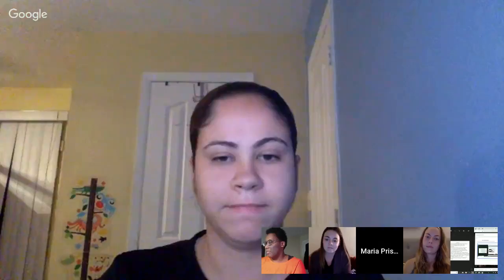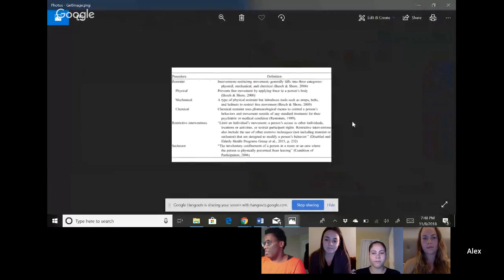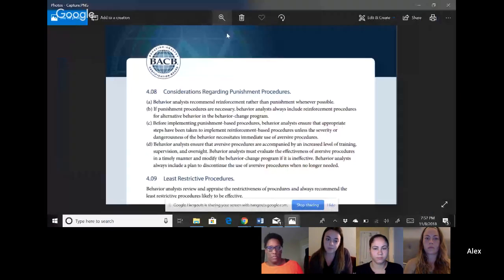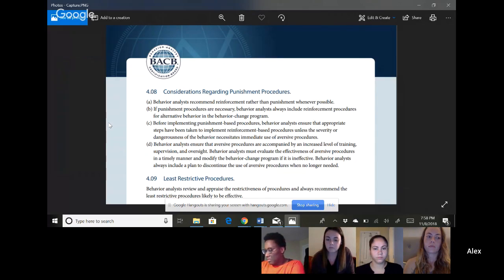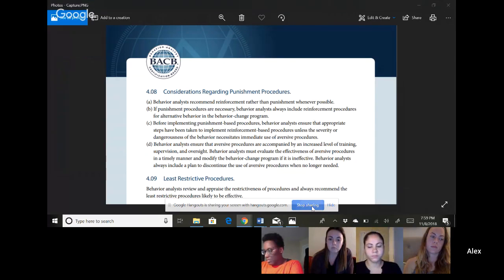SPCE 619 Restraint and Seclusion Debate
SPCE 619 Debate on Restraints and Seclusion for Individuals with Special Needs